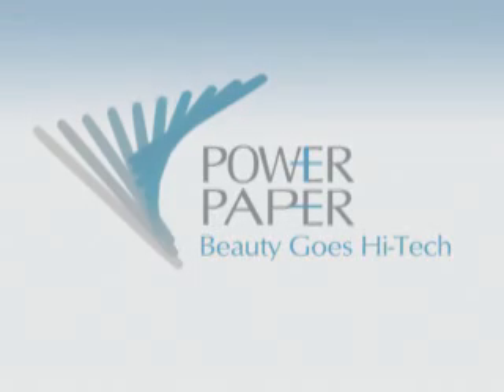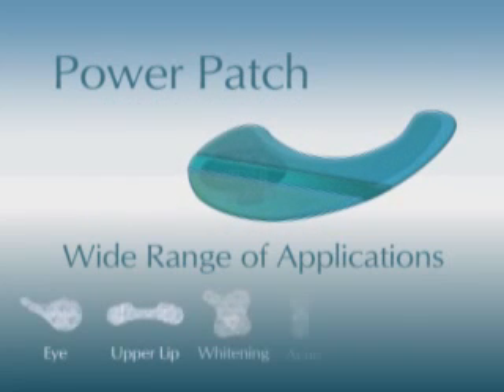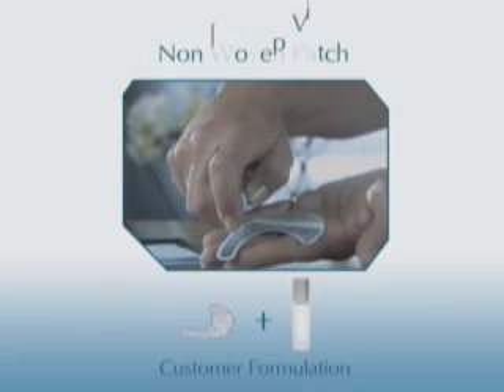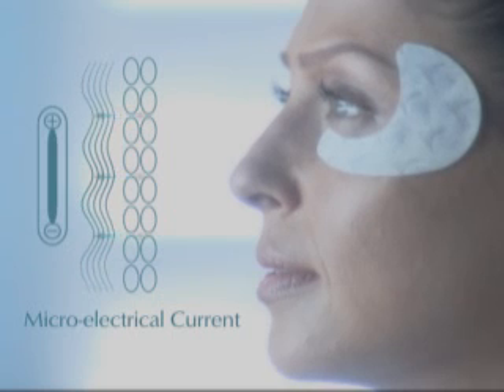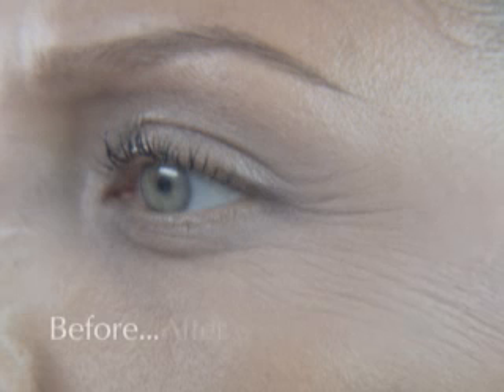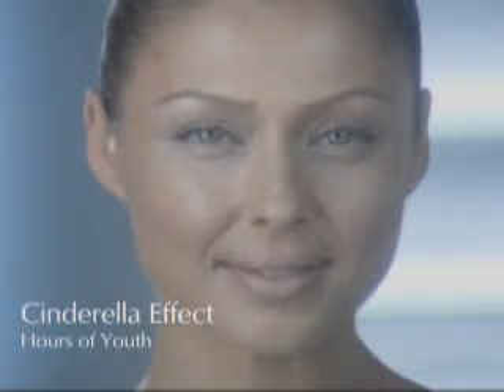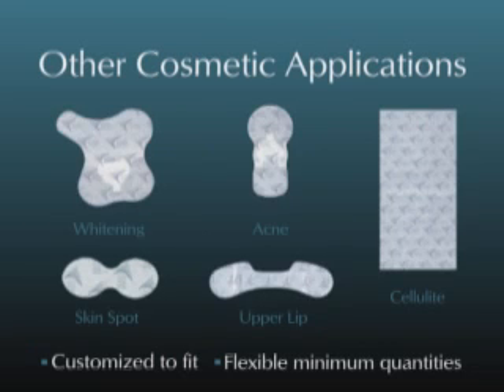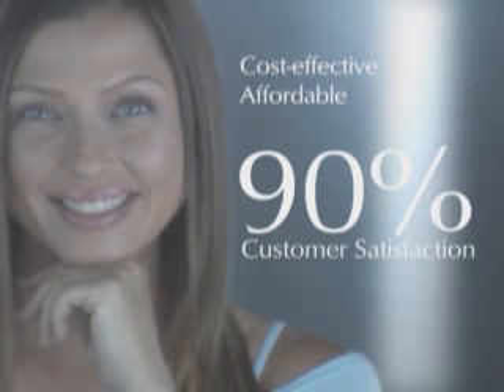Power Paper demo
Demonstration use of Power Paper's micro-electric cosmetic patch